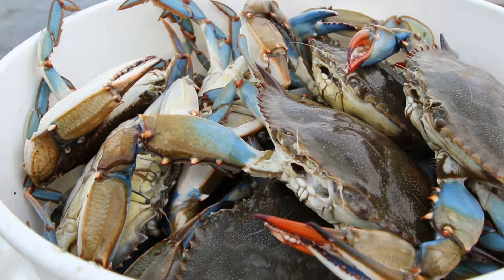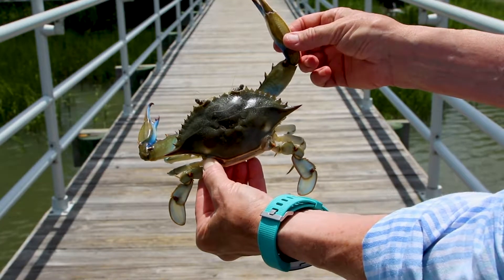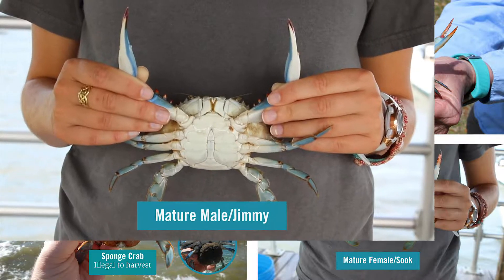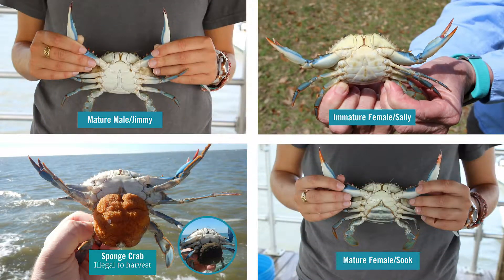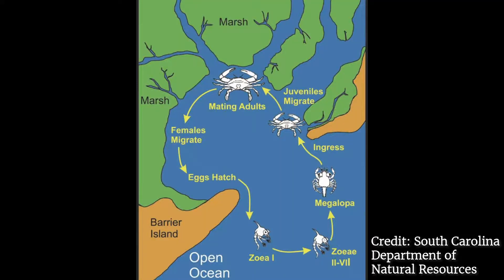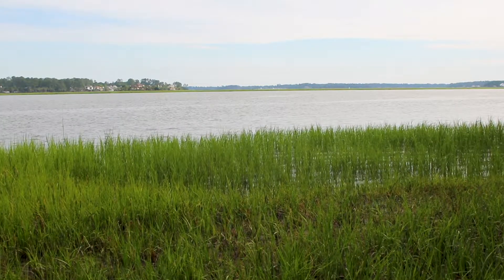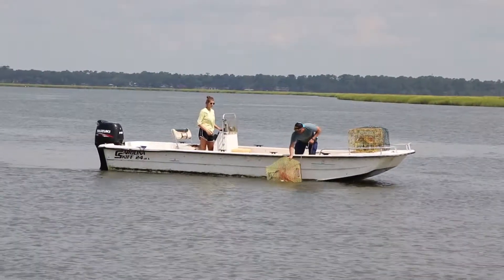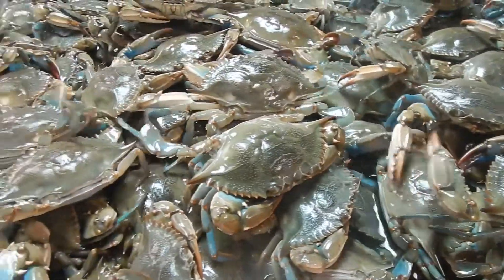Recreational Blue Crabbing: Blue Crab Biology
Blue crabs are as interesting as they are important to Georgia's coastal ecosystems. Learn about their habitat, life cycle, and how to differentiate males from females. Learn more about blue crabbing in Georgia